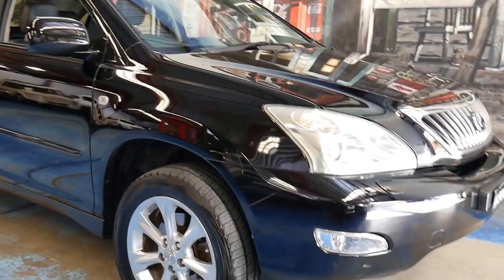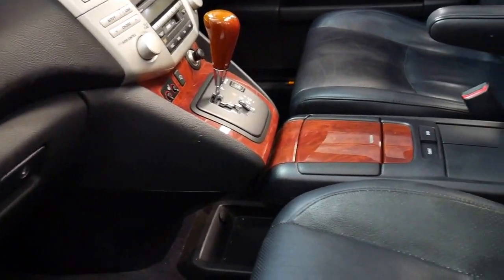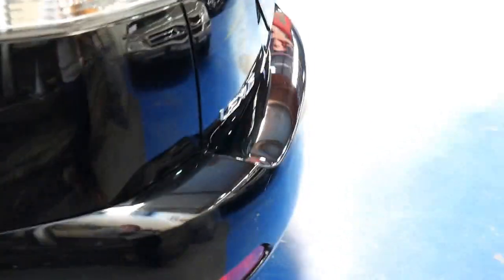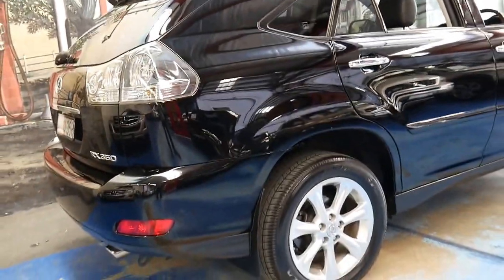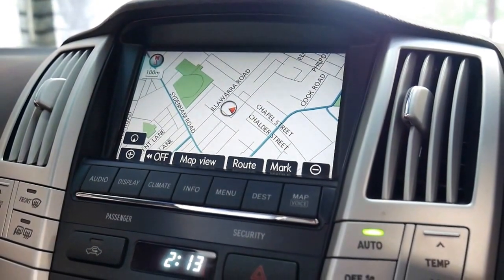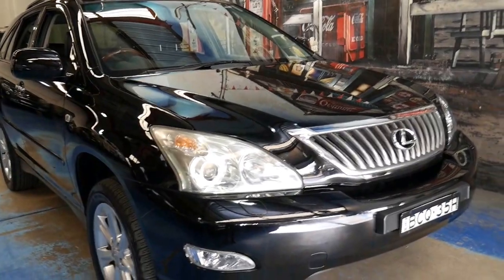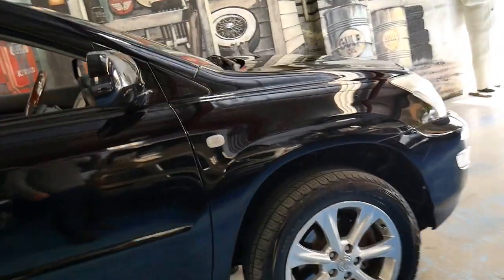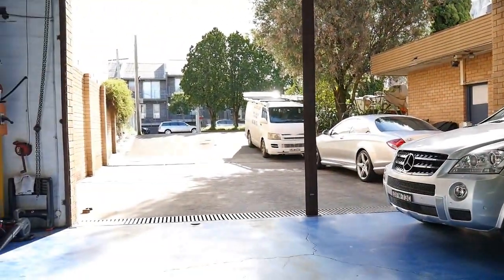Lexus RX350 Sports Luxury 2007 107,000 klms